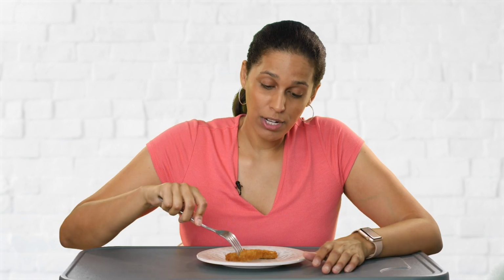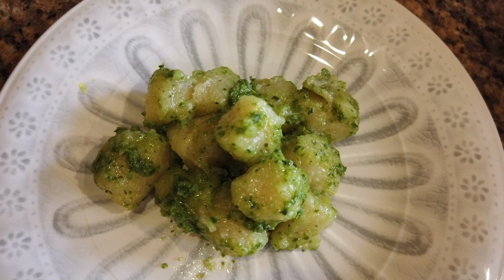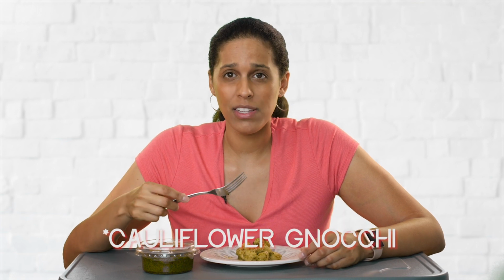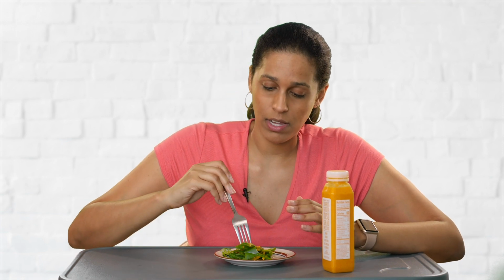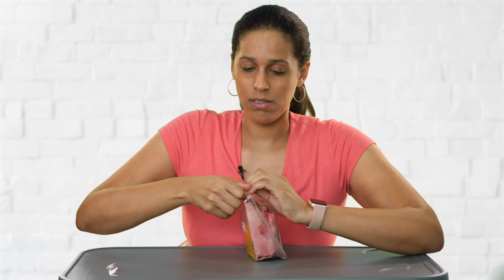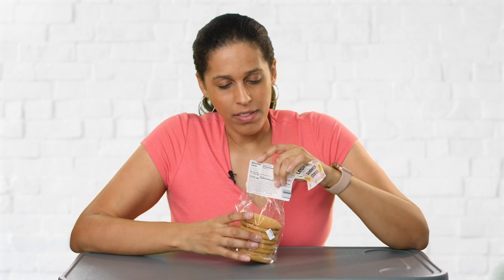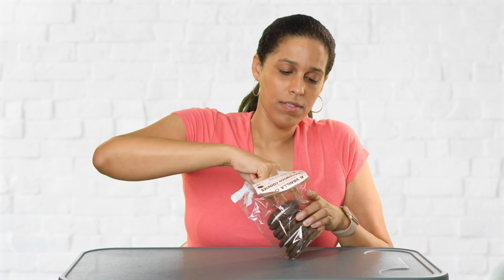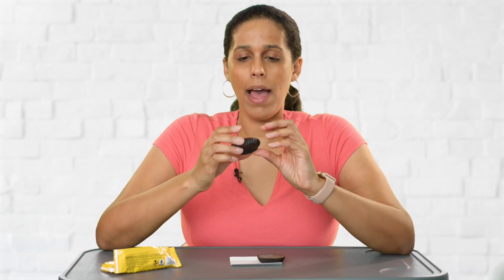Trying Vegan Food Products From Trader Joe's Part 2 | Rican Vegan-Bingin'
Part 2 of me trying more vegan and plant-based food products Trader Joe's.

Equipment used for filming:
Main camera
2nd camera
Other camera
Shotgun Microphone
Lavalier microphone
Mini tripod